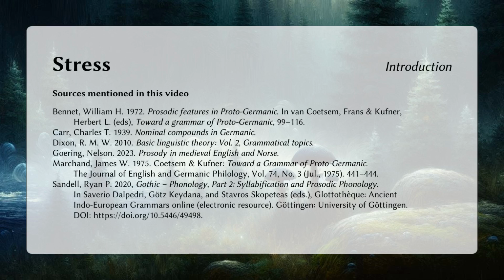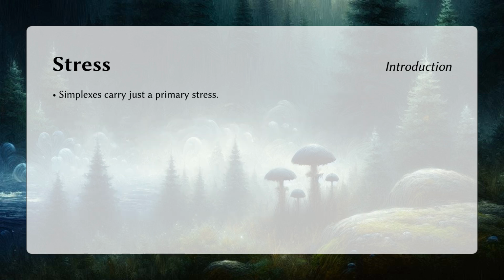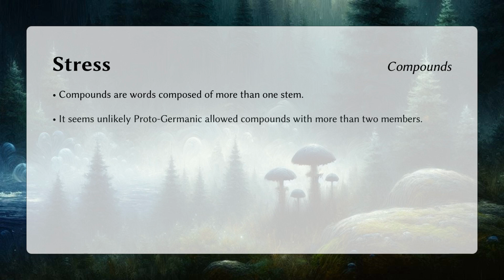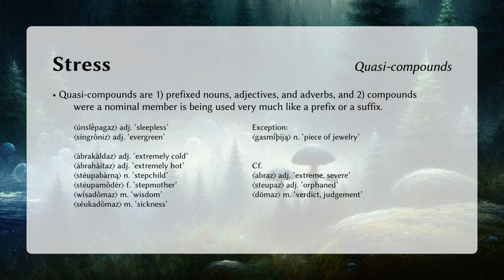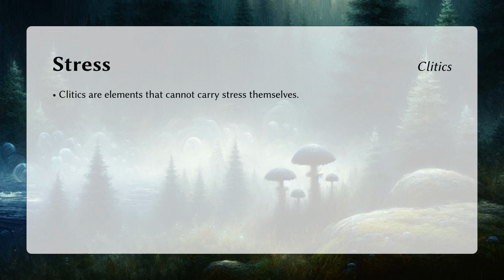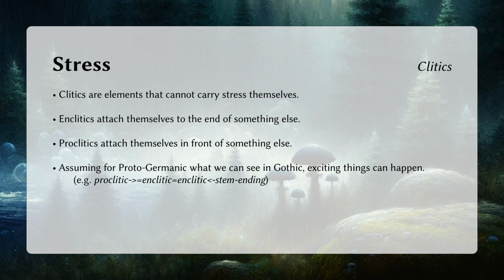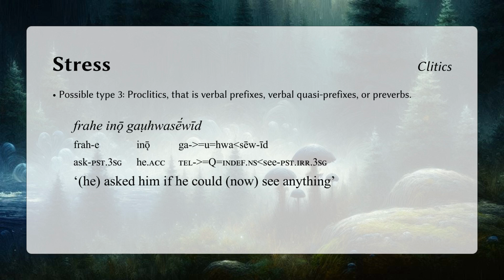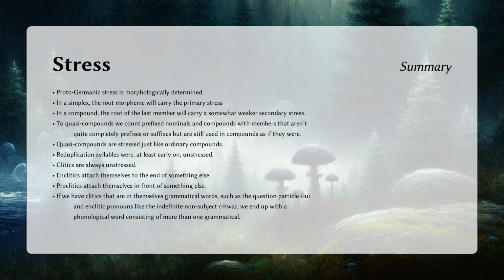Stress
A look at stress in Proto-Germanic. We’ll cover the placement of stress in simplexes and compounds, consider elements that cannot carry stress, and briefly mention the distinction between phonological and grammatical words.

00:00 Introduction
02:32 Simplexes
03:12 Compounds
05:02 Quasi-compounds
06:10 Reduplication syllables
07:18 Clitics
11:30 Summary